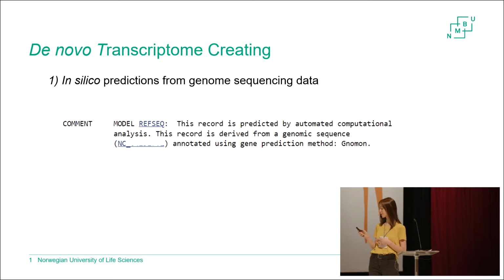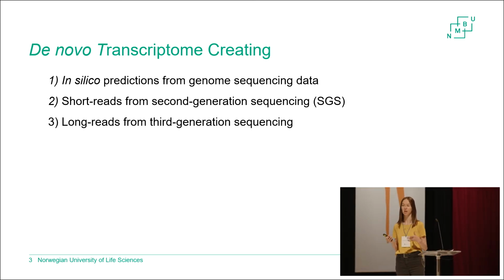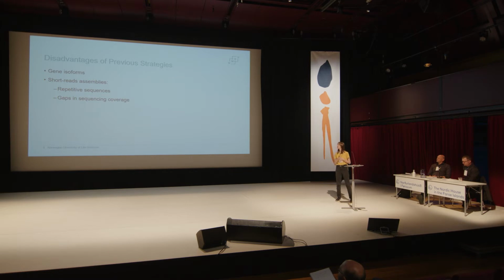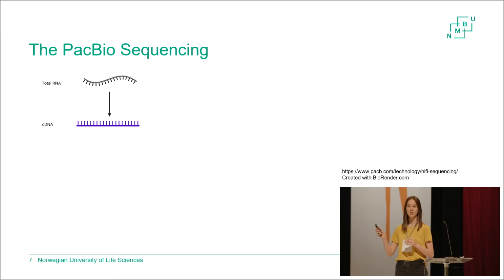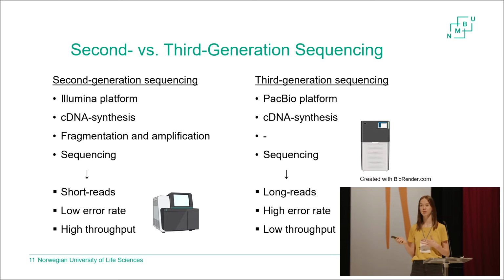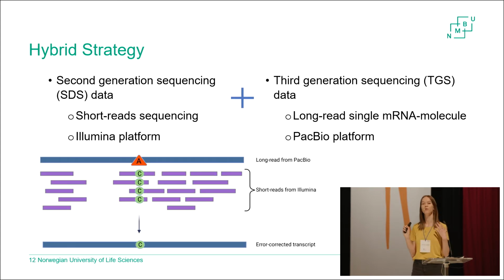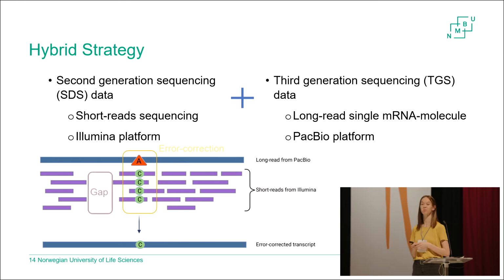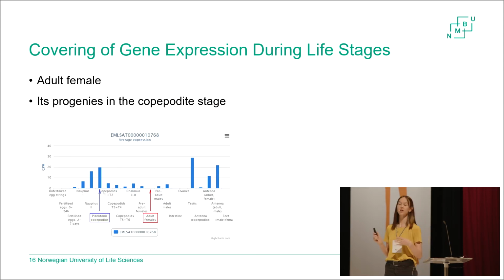SLC 2022: Nadezhda Lekanova, Senior Engineer, Norwegian University of Life Sciences (NMBU), NORWAY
- GENETICS AND GENOME SESSION, part II
Chairs: Jonhard Eysturskarð & Mark Fast

Presentation subject:
A de novo full-length mRNA transcriptome for Lepeophtheirus salmonis